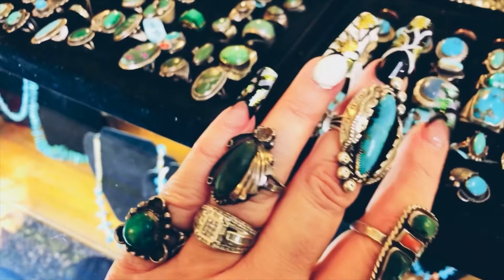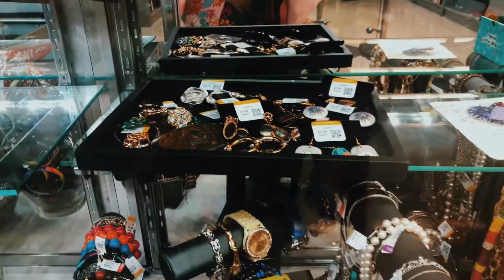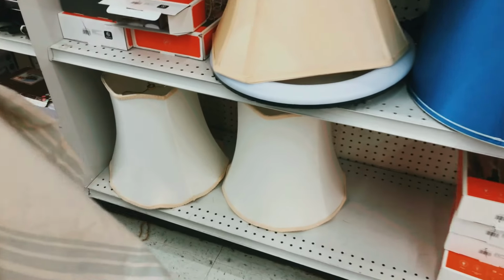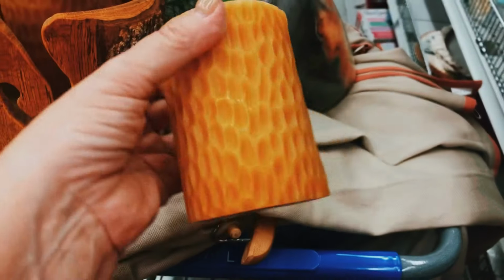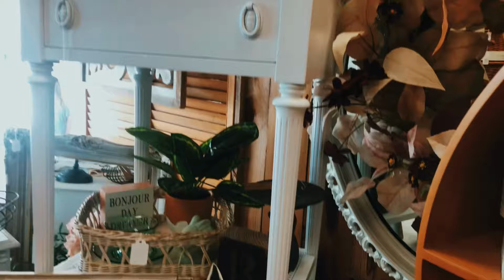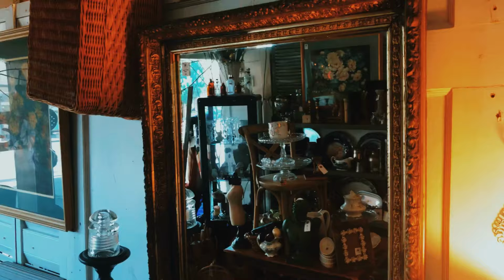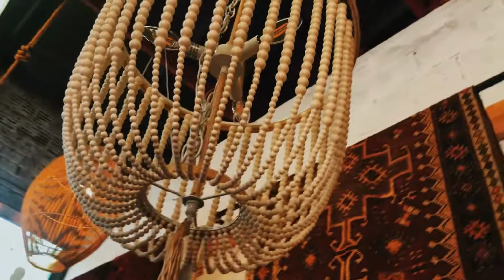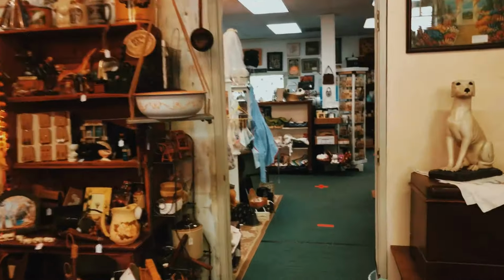Thrifting Goodwill plus Vintage shopping in Forest Grove Oregon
Hello and welcome to West Coast thrift Journey.￼
On today’s episode I’m inviting you to join me as I thrift the Goodwill and a Beautiful  Vintage shop in Forest Grove,Oregon.
This Episode is packed full of great ideas and inspiration!
Thrifting is a great way to save on home decor￼ for your home and if you see something that I purchased you just may be able to purchase it on my website.

I have also shared some vintage market booth space ideas in this episode and wanted to share Amanda’s Mercantile on YouTube , Instagram ect.
Please take the time to watch her channel.
Amanda has some really great ideas and is such a fantastic person! I’m sure you will love watching her adventures as much as I do😊

Now lets go Thrifting 🛒🛒